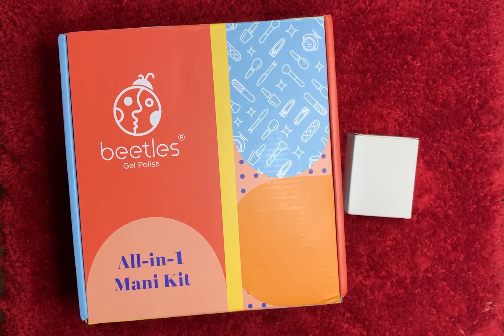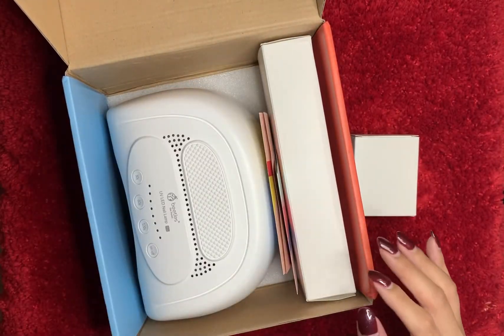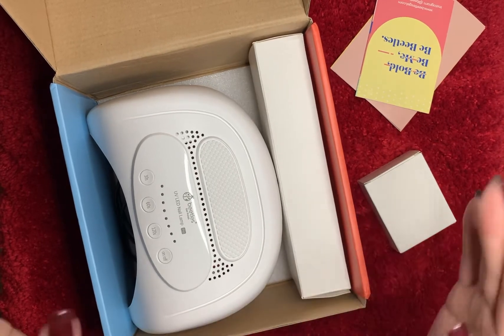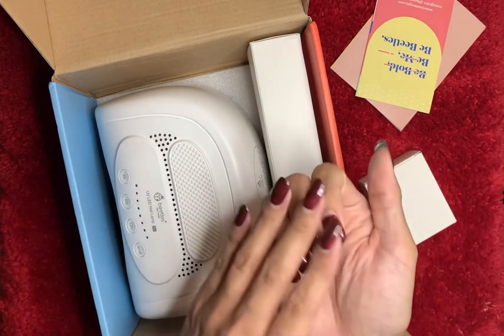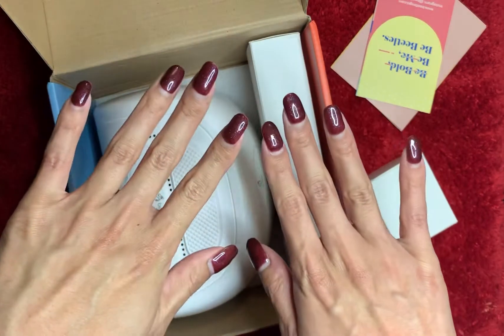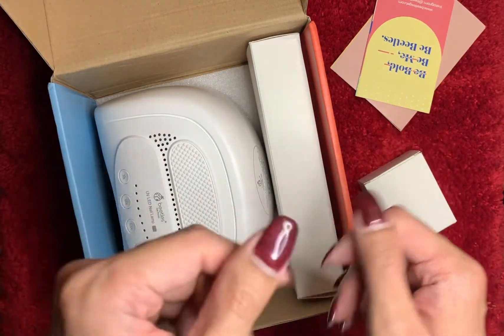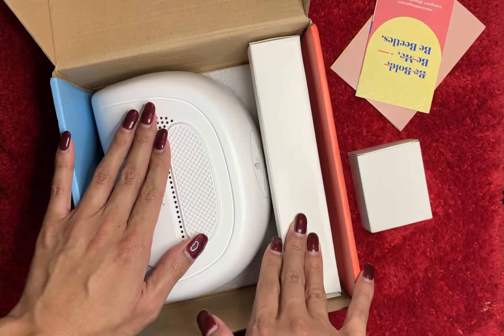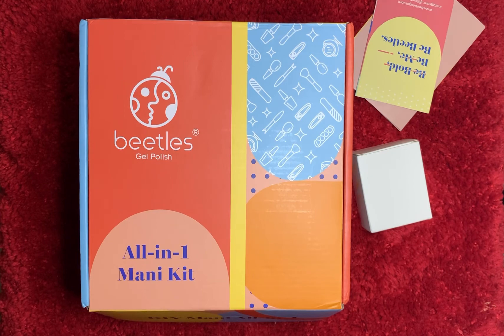💅🏽Beetles Gel Polish Kit Review💅🏽